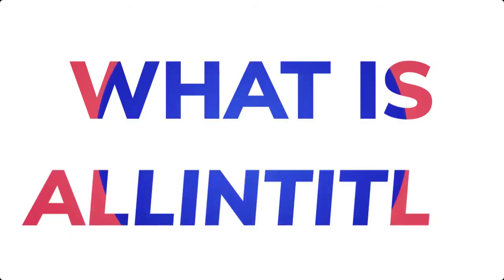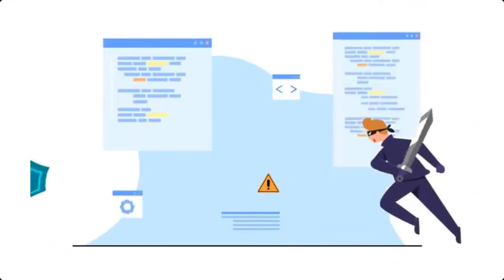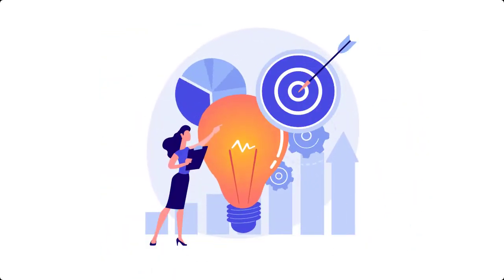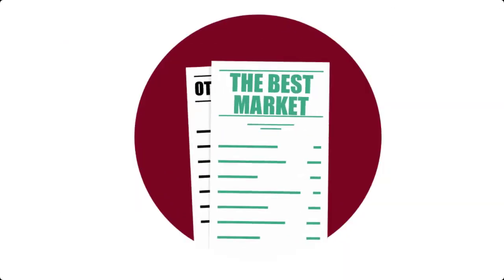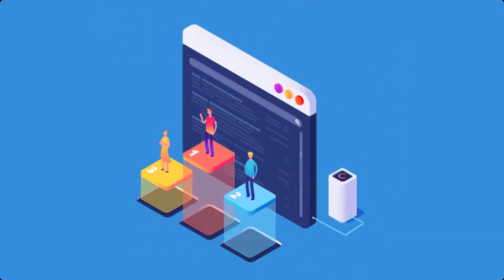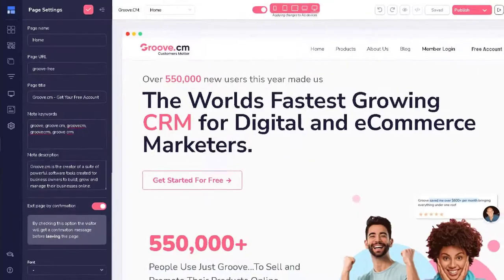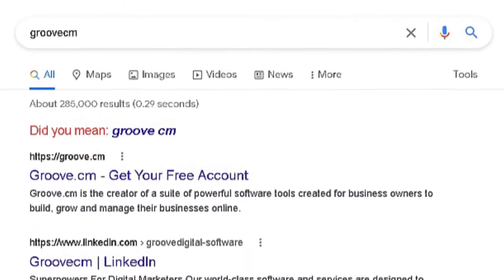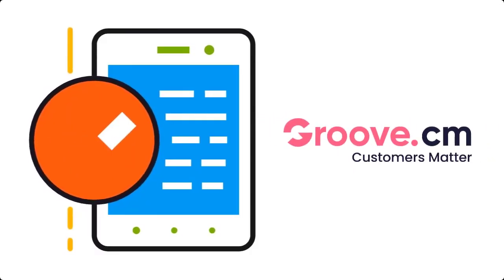What Is ALLINTITLE In Google?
ALLINTITLE is a special search command to help you discover websites with certain keywords in their title.

This is mostly used in SEO to find out how many true competitors you have for your targeted keywords.

That's because only those who are targeting your keywords and also know what they are doing would actually place those keywords in the title tags, and doing it the right way.

Most of the time, compared to the total number of original results, your ALLINTITLE results are much lower, giving you much higher chances of ranking well with these keywords.

To strategically place your keywords in the title tag, simply use Groove. It's free.

Within the page builder, enter your keyword phrase in the title field. That's it.

When published and indexed on Google, your title will now appear on the first line of the search results.

Optimize all your title tags now with Groove, and we will see you on the inside.

RESOURCES